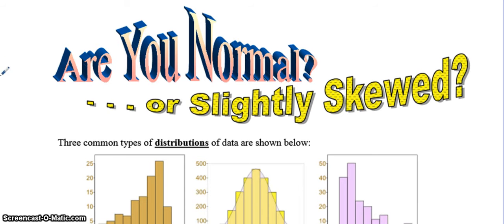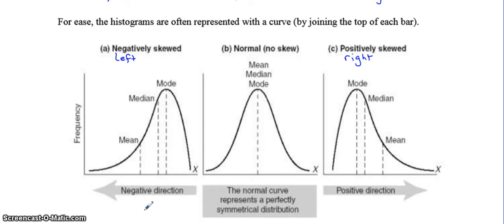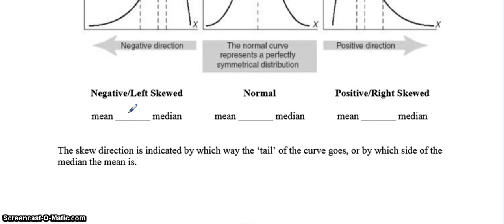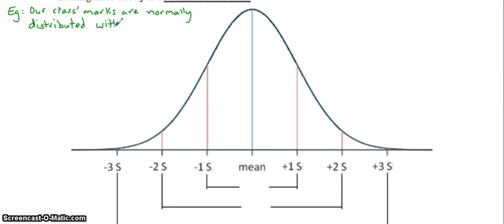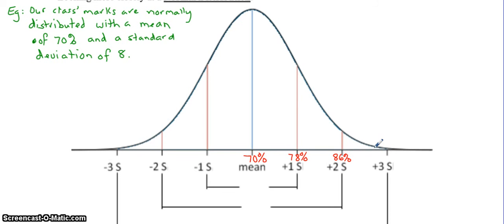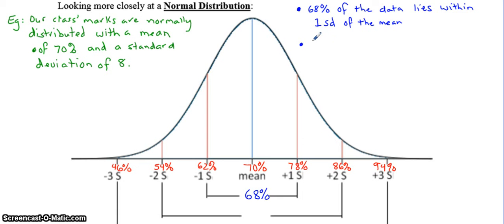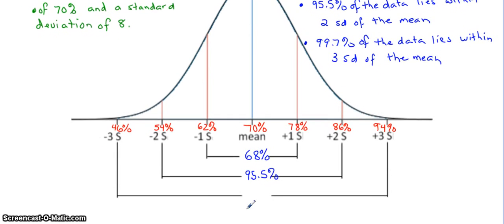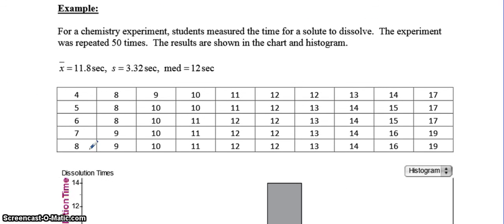3 9 Normal Distributions Part 1